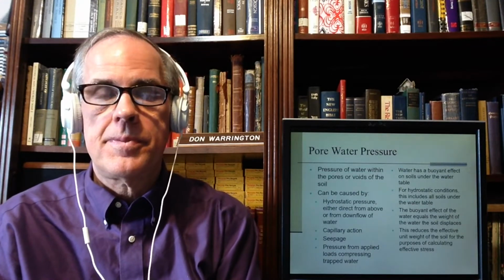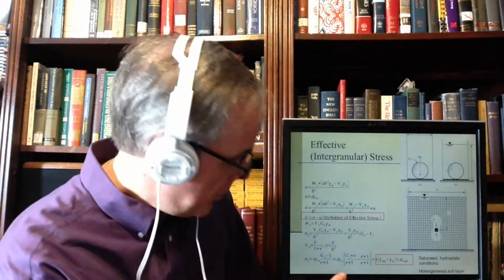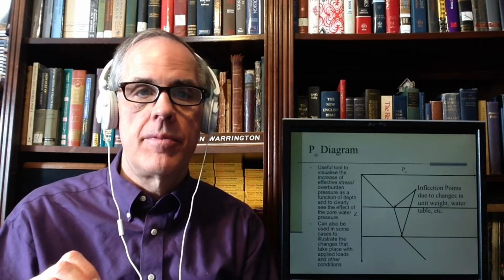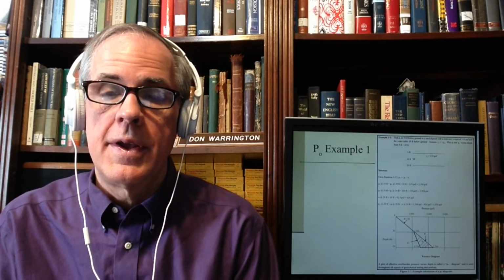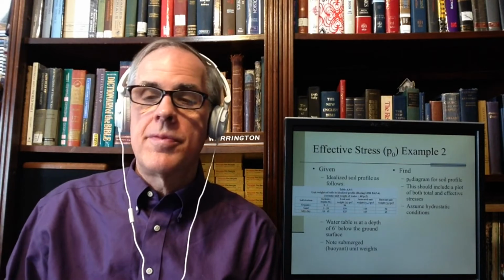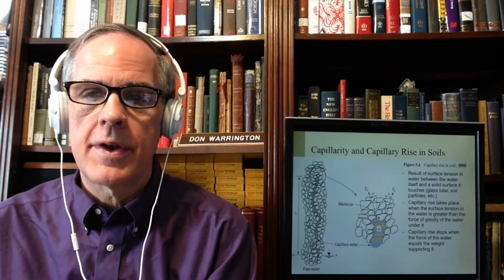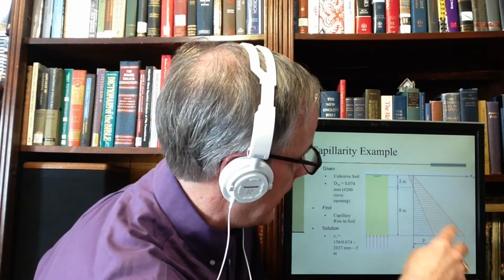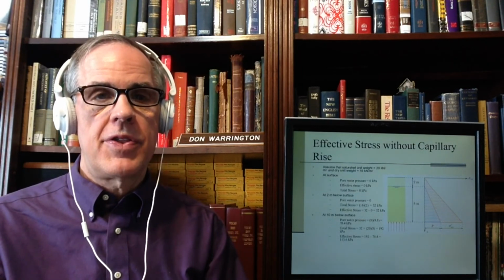Soil Mechanics: Effective (Intergranular) Stresses and Capillary Rise